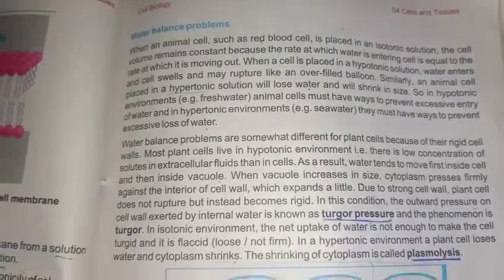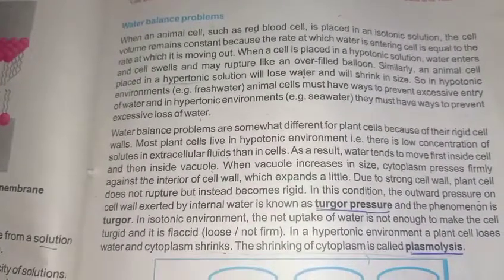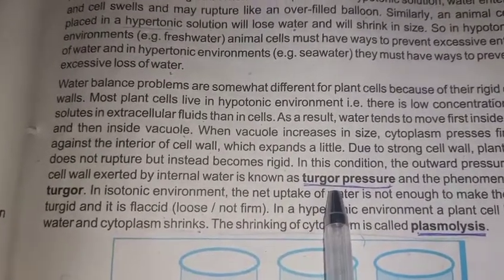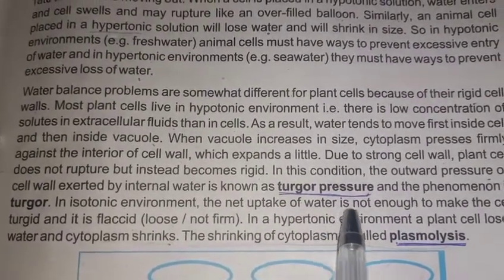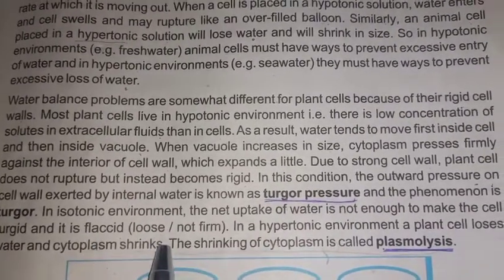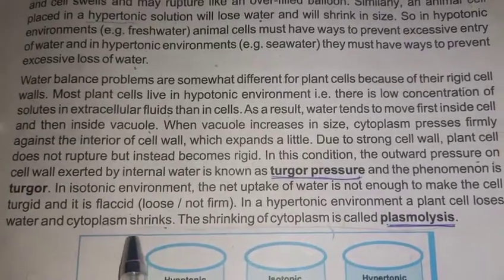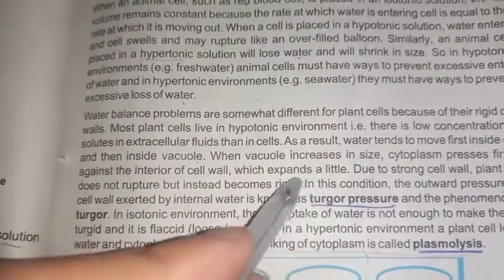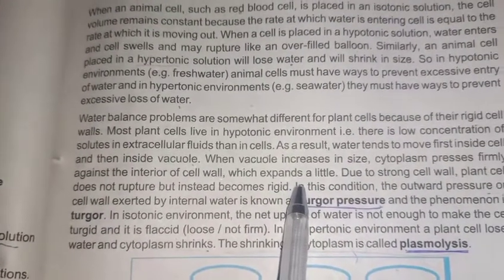Water Balance Problems